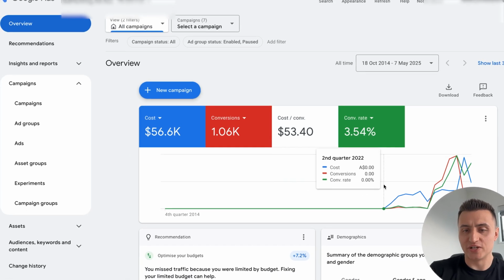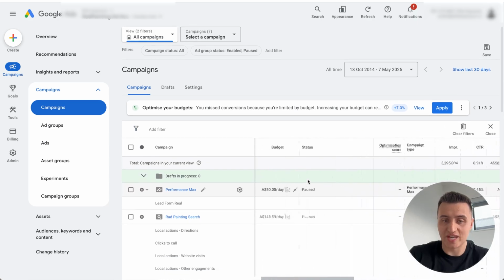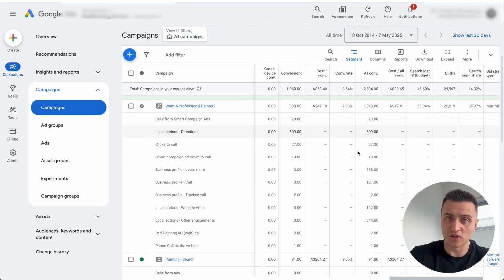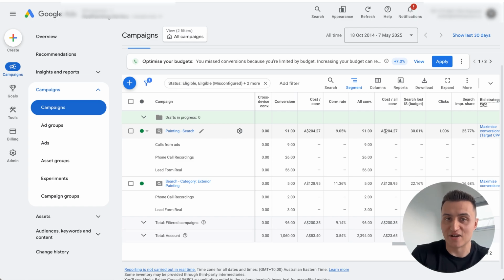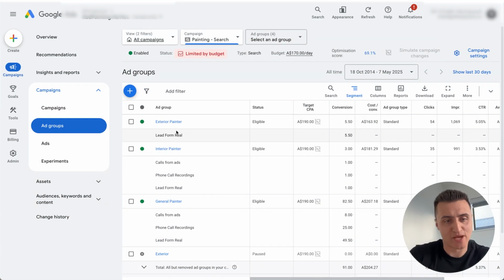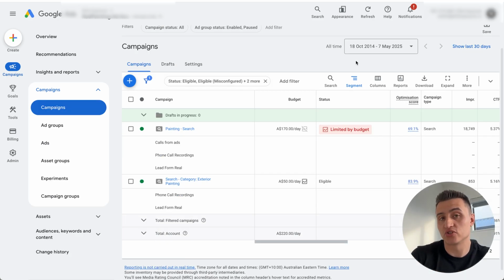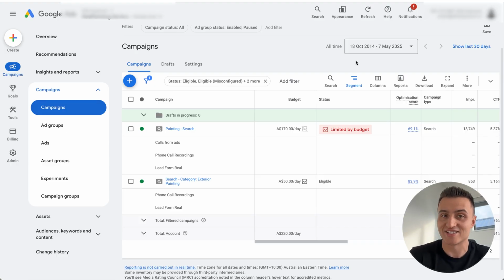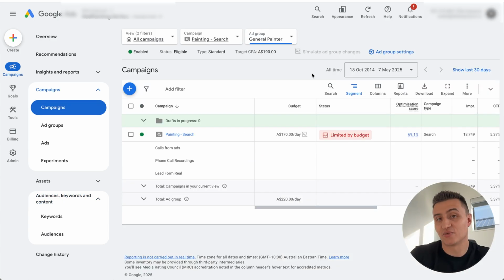From Wasting Thousands to $120K/Month – Painting Company Success Story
From wasting thousands every month with little to no return… to generating $120,000+ per month in consistent painting work.

In this case study, I break down exactly how we transformed a struggling painting company’s Google Ads campaigns into a predictable lead generation machine that delivers high-quality, high-value jobs every single month.

You’ll see:
✅ What was going wrong with their previous ad campaigns (and why they weren’t getting real leads)
✅ How we rebuilt their Google Ads strategy from scratch
✅ The keyword targeting system we used to attract only the right kind of painting jobs
✅ How we structured separate landing pages for interior, exterior, and general painting to match search intent
✅ The follow-up system that helped them close 35% of leads into paid jobs
✅ Why speed-to-lead and quoting quickly can drastically increase your close rate

Whether you run a painting company or any other trade business, these strategies can help you:

Stop wasting ad spend on low-quality leads

Get a predictable stream of high-value jobs

Build a system that works even in competitive cities

Ready to scale? Click the link below and let’s see if we can help you do the same.

Want to get more leads and scale your Construction business to $500k - $1M/m?

CRM, AUTOMATIONS & MARKETING TOOL (Go High Level)

Looking for an all-in-one tool to manage your sales, operations and marketing? Sign up with Go High Level and get a free 14-day trial with this code

Do you need a little one-to-one help instead?

You can book in a direct consultation with Andrei below and ask any questions you might have to point you in the right direction.

This is perfect for any businesses with an internal marketing team that just want guidance.

TRACK YOUR LEADS (WHATCONVERTS)

Want to make Google/Facebook ad conversion tracking, get phone information a breeze AND get better of leads are converting to sales?

DESIGN A LANDING PAGE AND WEBSITE (Wordpress Hosting)

Chapters: